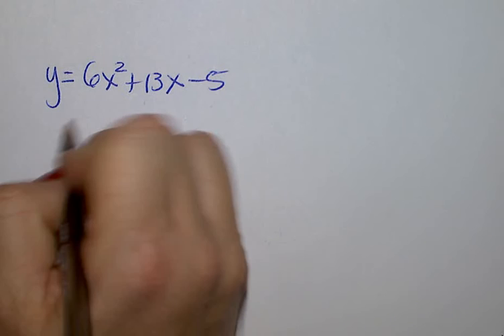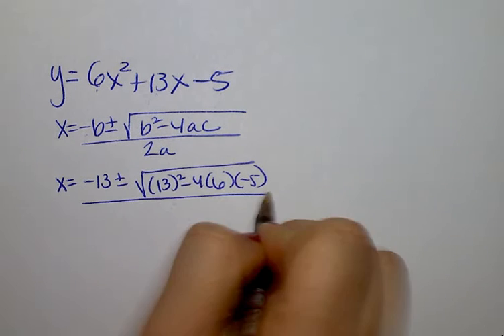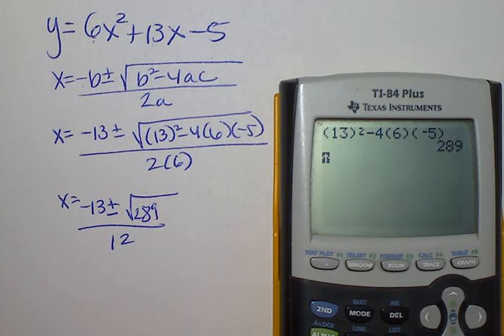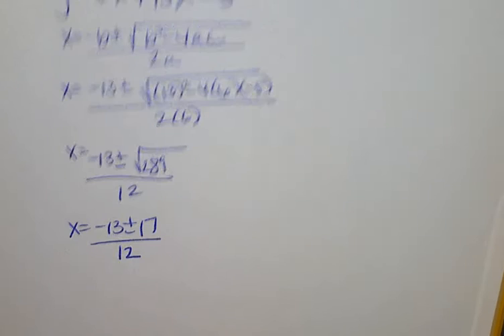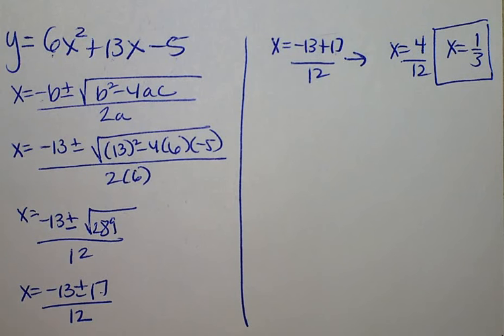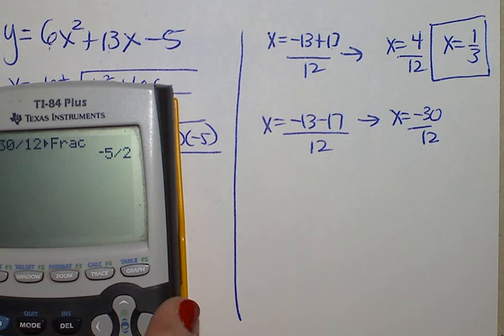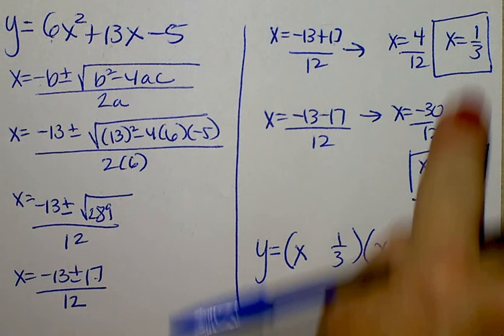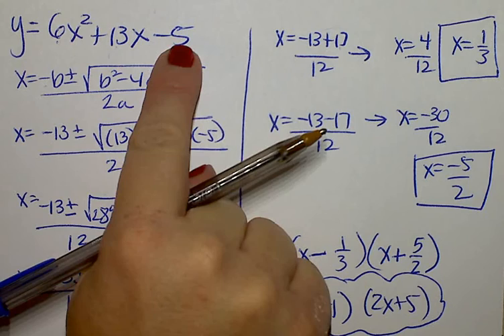Writing standard form equations in factored form - Part II